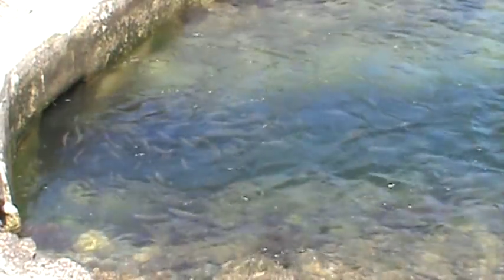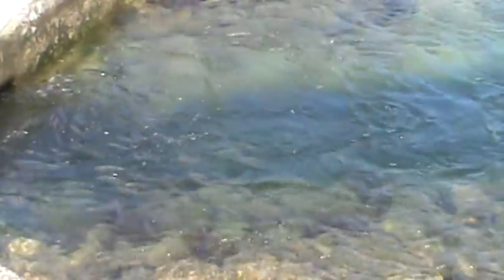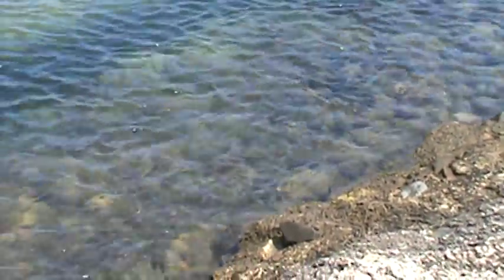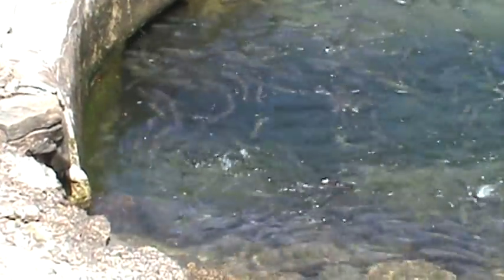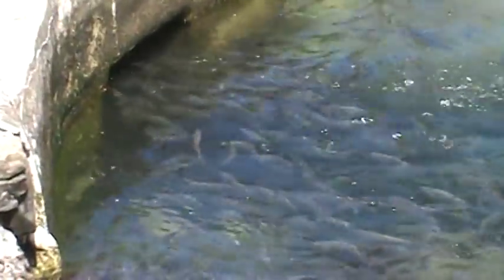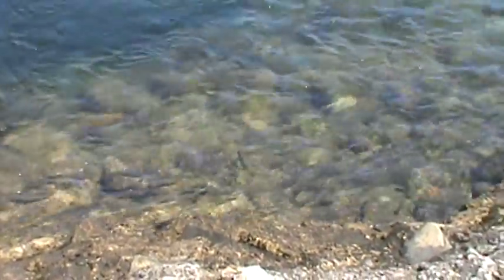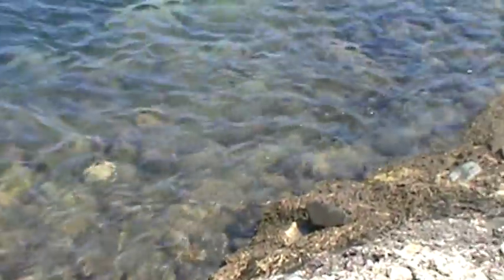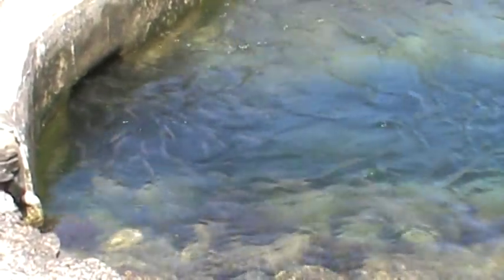Herring at the Cape cod Canal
Here is a video of the herring run at the Cape Cod Canal. I took it for my blog for Native Plymouth Tours.